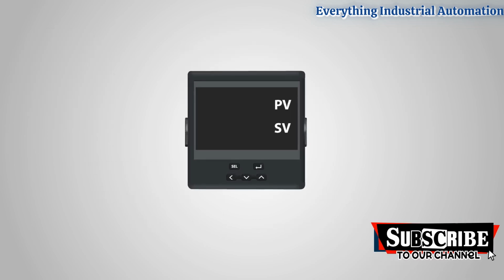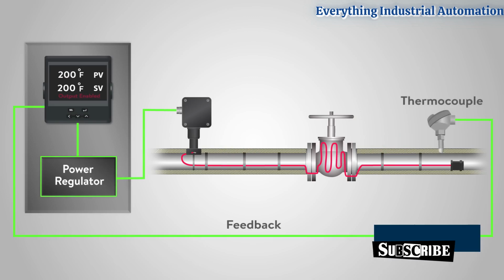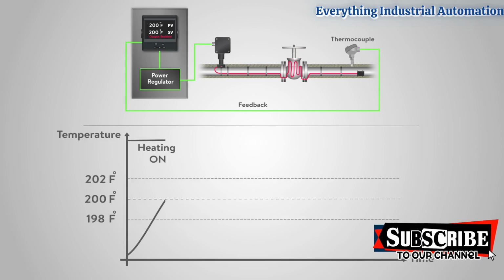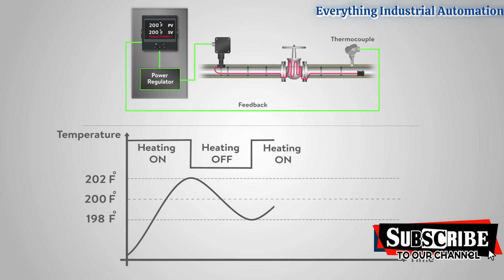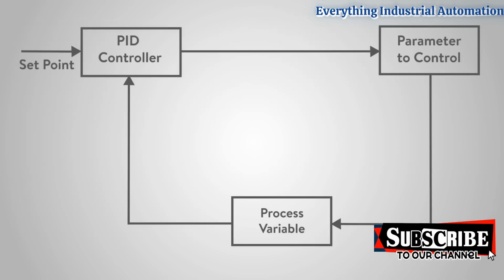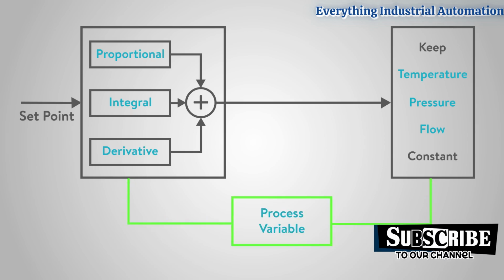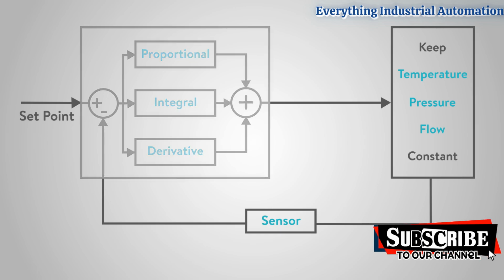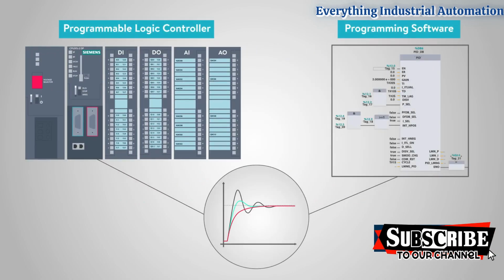What is Proportional Integral Derivative (PID)